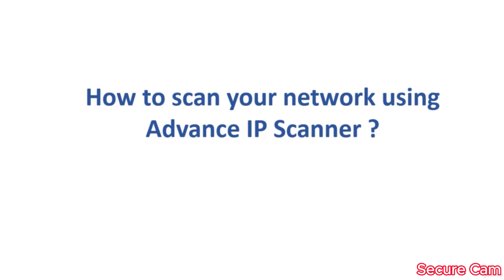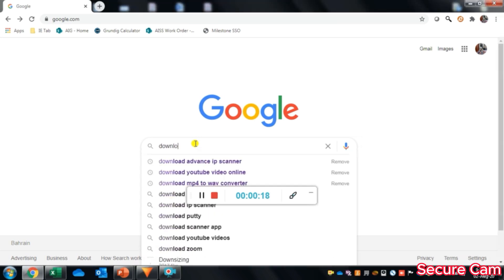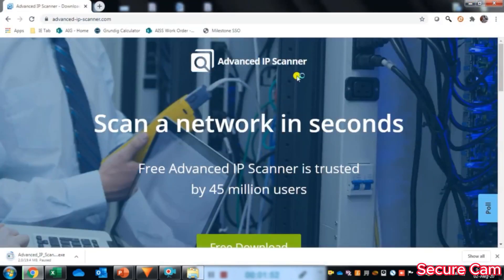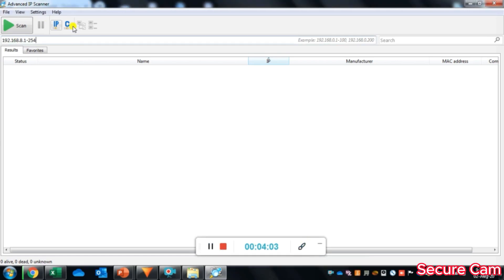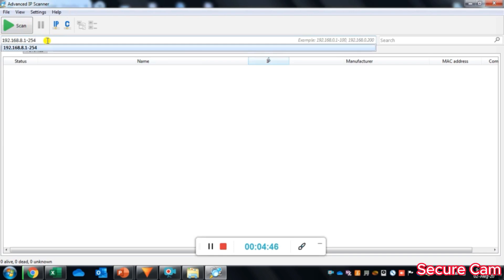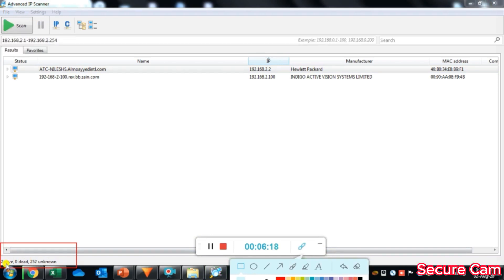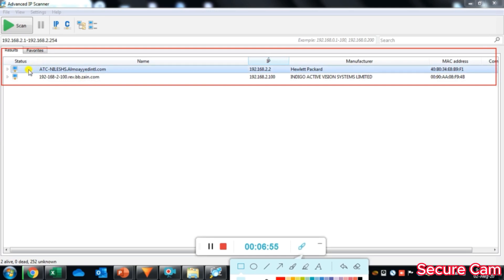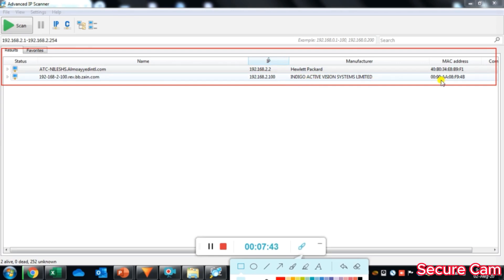How to use Advance IP scanner tool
Reliable and free network scanner to analyze LAN. The program shows all network devices, gives you access to shared folders, provides remote control of computers (via RDP and Radmin), and can even remotely switch computers off. It is easy to use and runs as a portable edition. It should be the first choice for every network admin.